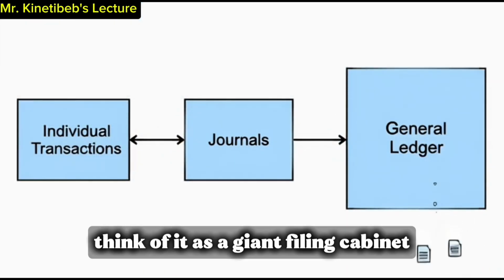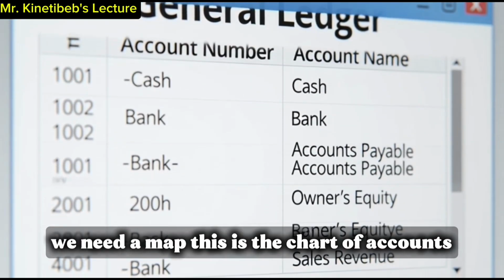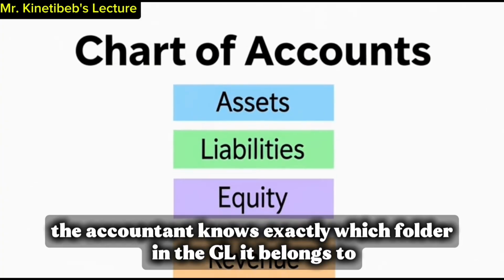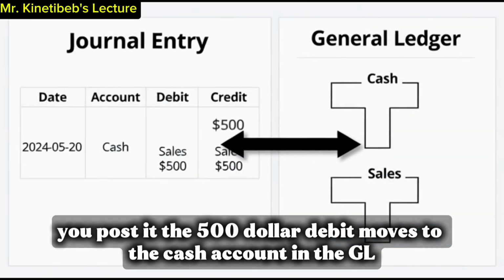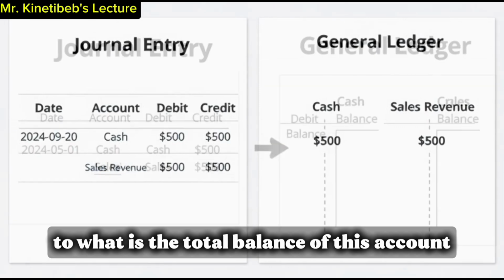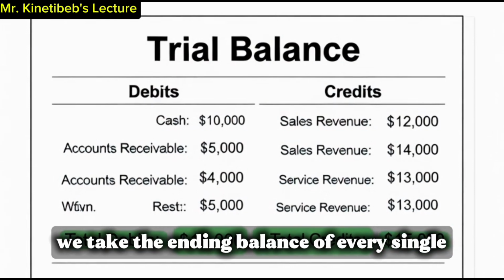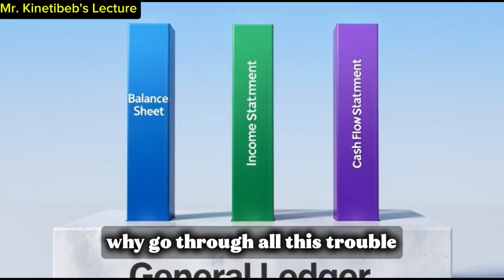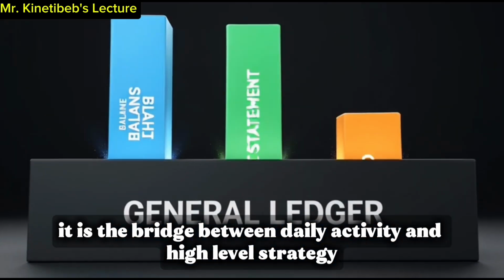Master the General Ledger in 8 minutes (Step-by-Step).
📖 The General Ledger: The "Source of Truth" for Every Business!

If the Journal is the "diary" of a business, the **General Ledger** is the "Master Book." Without it, you don't have a Balance Sheet, you don't have an Income Statement, and you definitely don't have a successful business.

In this video, we’re breaking down the General Ledger in a way that actually makes sense. Whether you’re a student trying to understand how transactions "post," or an entrepreneur wondering where all your data goes—this is your definitive guide to the "Source of Truth."

### 🧠 What You’ll Learn in This Video:

* **The Master Organizer:** How the Ledger categorizes every single dollar.
* **Posting Made Easy:** The step-by-step process of moving data from Journals to the Ledger.
* **The Chart of Accounts:** Why your Ledger is only as good as its organization.
* **Trial Balance Prep:** How the General Ledger feeds your final financial reports.

### 🕒 The "Ledger Master" Timeline:

0:00 – Why the General Ledger is the "Boss" of Accounting
1:30 – Journal vs. Ledger: The Crucial Difference
3:15 – Anatomy of a Ledger Account (The T-Account Layout) 📊
4:00 – The Posting Process: Step-by-Step Tutorial
5:30 – Why the General Ledger is Key to Finding Errors
6:50 – Real-World Example: Tracking a Month of Sales
7:50 – Summary: The 30-Second Recap

### ✅ Join the Conversation:

2. **LIKE** this video to help other students find this "shortcut"!
3. **QUESTION:** Do you prefer using digital software (like QuickBooks) or learning the manual way first? Let’s debate in the comments! 👇